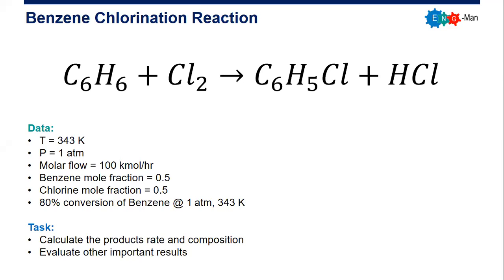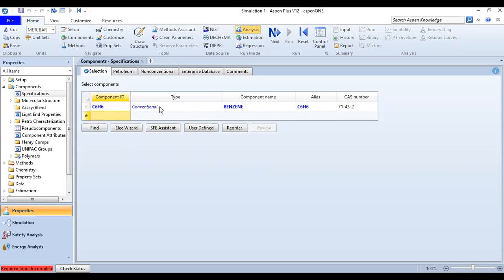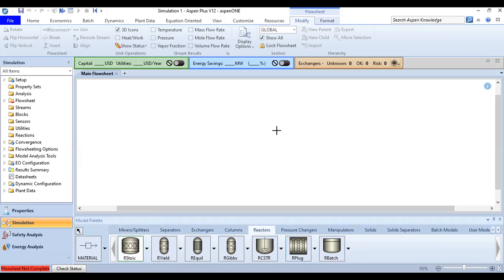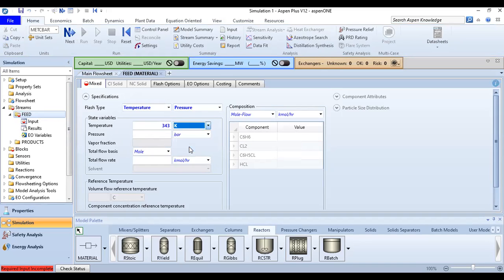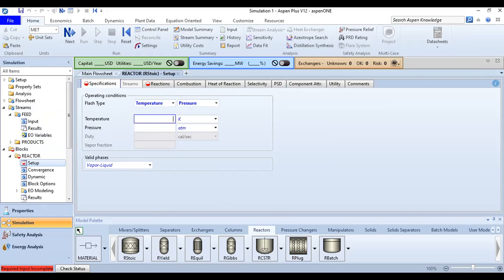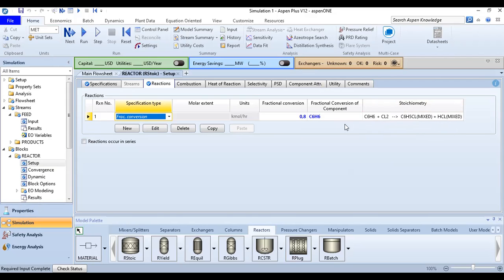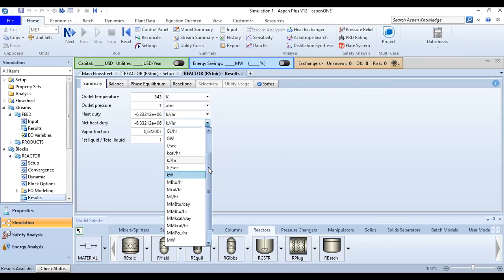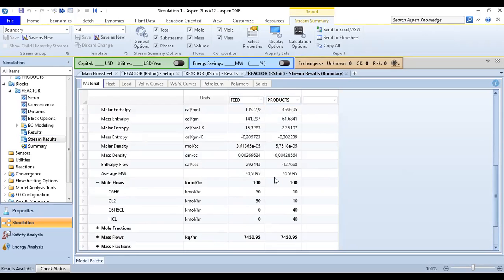Aspen Plus Tutorial 6: Stoichiometric Reactor Simulation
Stoichiometric Reactor Simulation in AspenPlus